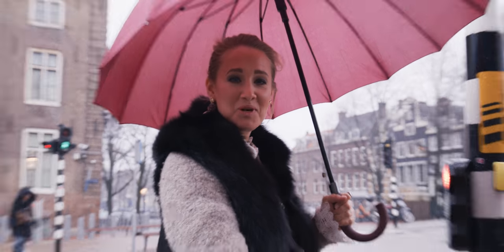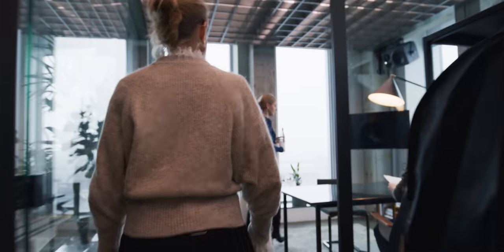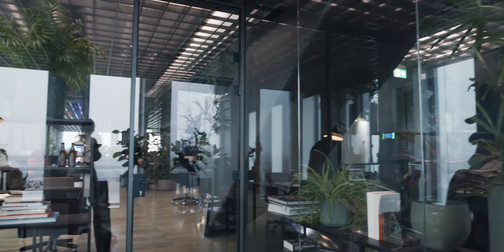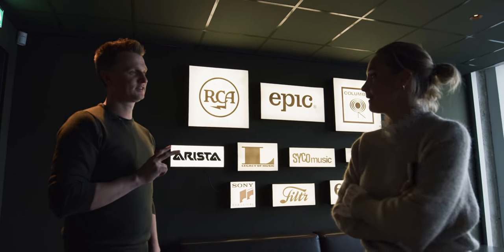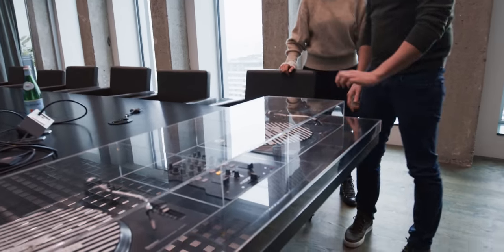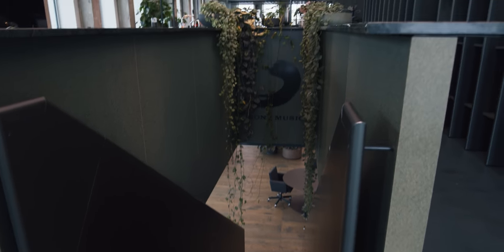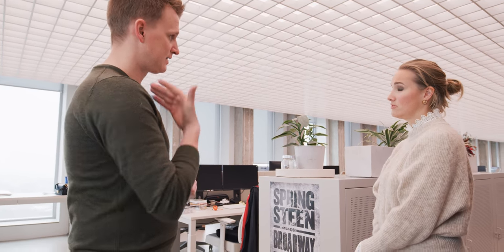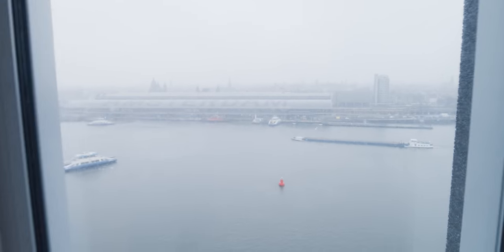Sony Music Amsterdam has a turntable in their meeting room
"Space is designed for the clients, the artists."
-Toon Martens

Of course, Sony Music‘s Amsterdam HQ needs a vinyl boardroom table that doubles as a DJ booth and a stairway that is also a bar. The office interior has been created by local design studio called Space Encounters, who we're introducing in another video. They have done an amazing job in creating a workplace, that matches the requirements of both, the employees as well as the clients.

The space really doubles by not only functioning as an office, representing the entertainment industry, but also by offering a cozy home for all the artists, who work with them.

The space is devided between work and fun, computer and cocktail through cool colour-blocking. Greys and white are for clear-cut work, emerald and green are for creative flow. Throughout the space, a soundproofed grid ceiling is lit via LED strips, which bounce off white acoustic spray to create soft, diffused light.

Our videos and vlogs are about our journey to New Work. And since New Work is about the things that we really, really want to do it's an exciting journey that is nowhere near the end.

About myself:
I am one of the crew members and founder at Blackboat. A digital consultancy specialized in New Work and Cloud Collaboration. In this role I am also quite frequently on stage as a keynote speaker But my true passion is filmmaking. You will see a lot about this topic this year. We are currently building something new!